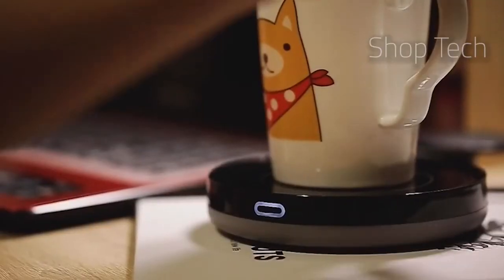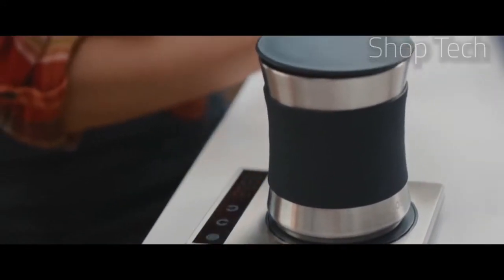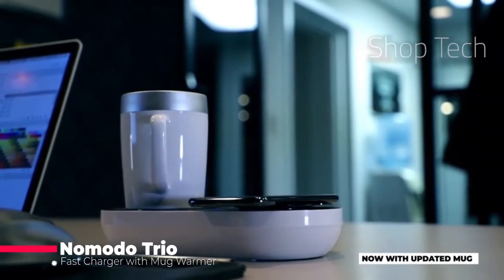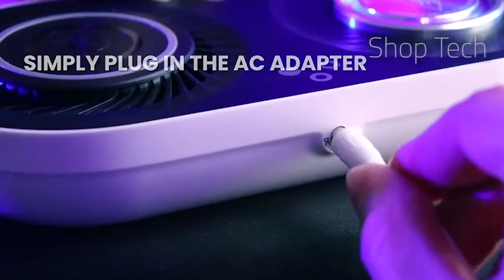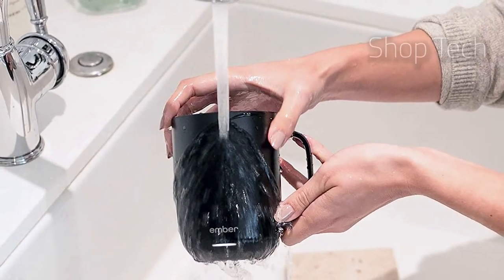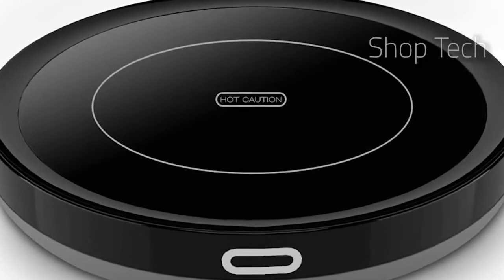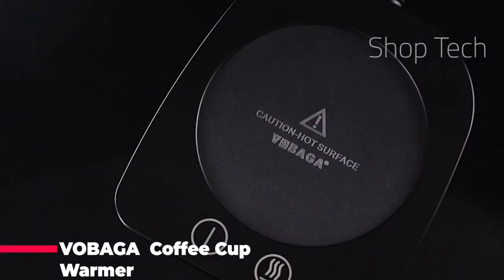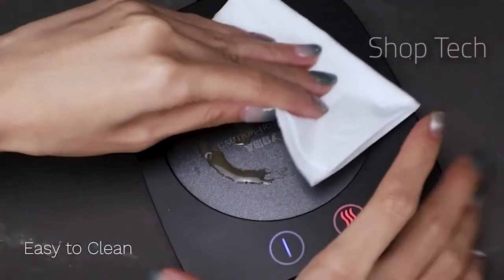The Best Coffee Mug Warmers in 2021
The last mug warmer is Symani Coffee Mug Warmer NOT Muggo Mug Warmer. Sorry for the error.

Have you ever experienced so many interruptions during your daily that your coffee always gets cold? I'm sure you've experienced it personally and been deeply troubled by it. There's nothing more disappointing than a cup of coffee that keeps going cold during work. Now, you don't have to keep heating again and again. Here are some of the best electric coffee mug warmer to help keep your coffee and beverages warm for as long as you want.
0:00 Intro(The Best Coffee Mug Warmer)
1:10 COSORI Coffee Mug Warmer & Mug Set
2:46 Nomodo Trio Mug Warmer
3:52 NEW Ember Smart Mug
5:05 BESTINNKITS Mug Warmer
6:15 Muggo Mug
7:14 VOBAGA Coffee Cup Warmer
8:19 Symani Coffee Mug Warmer

Hi, this is Shop Tech. On this channel I upload lists of some of the best Amazon gadgets. These gadgets include smart tvs, alexa compatible home gadgets, smart home gadgets, air purifiers, smart cooking gadgets, smart office gadgets and some other new smart tech products that you can buy on amazon.